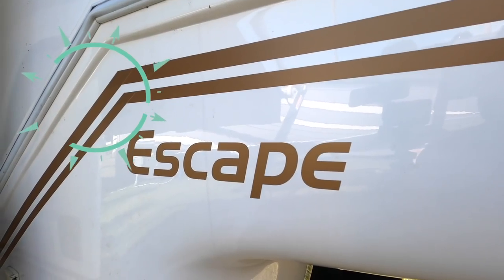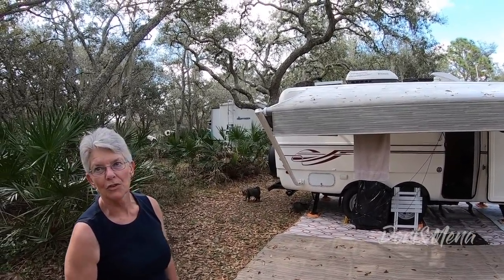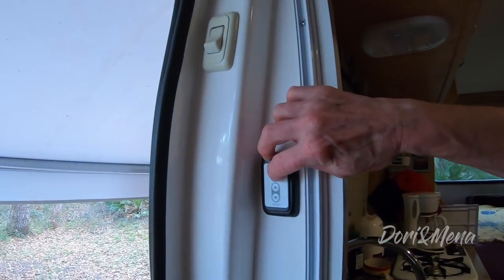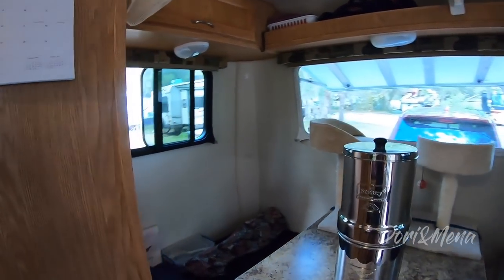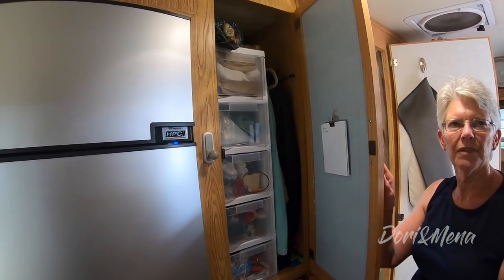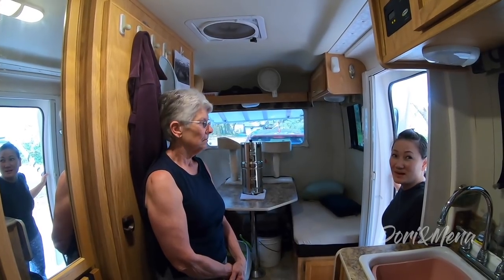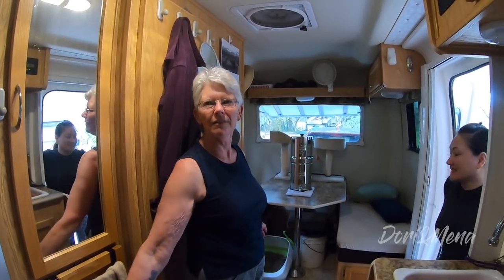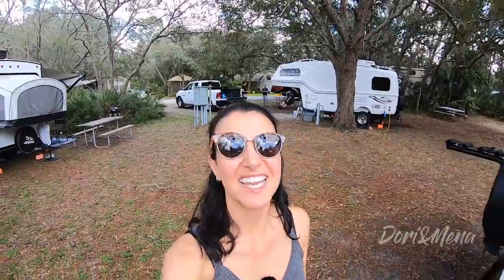Escape 19 Trailer-Towed by Jeep Grand Cherokee!